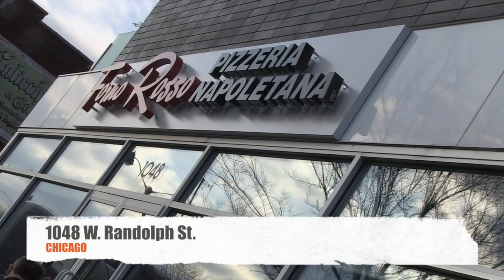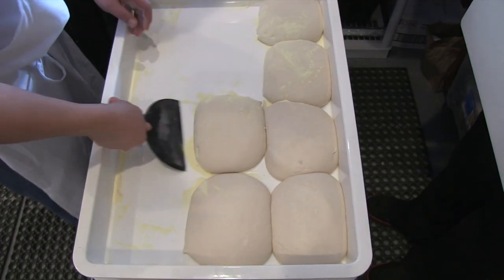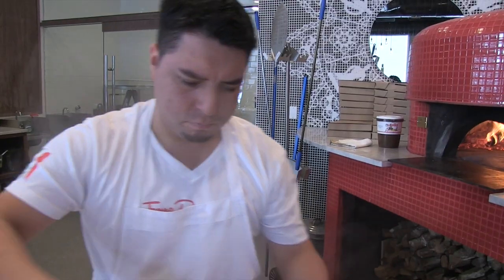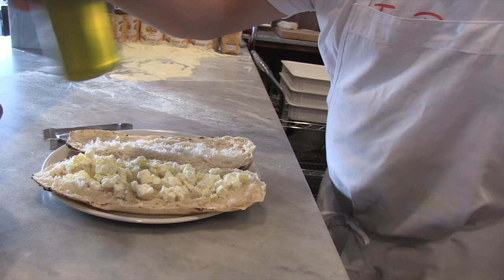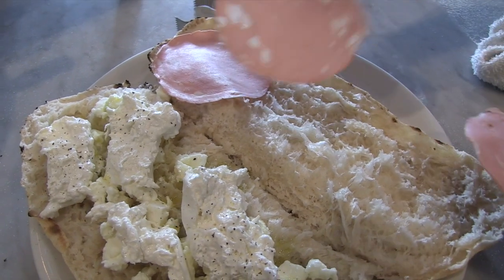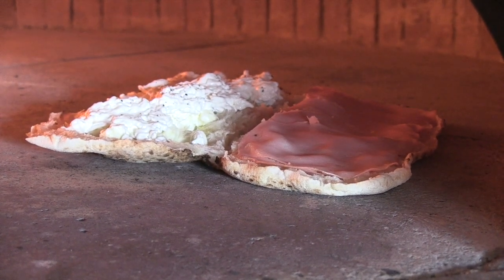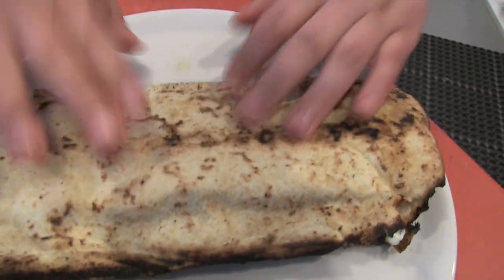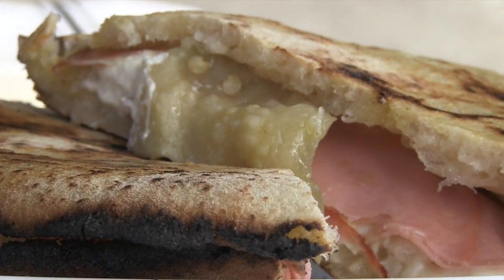Something You Should Eat: Panouzzo at Forno Rosso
The panouzzo at Forno Rosso: Something You Should Eat